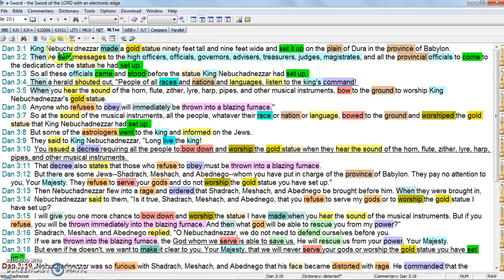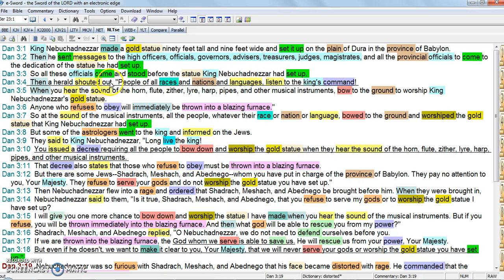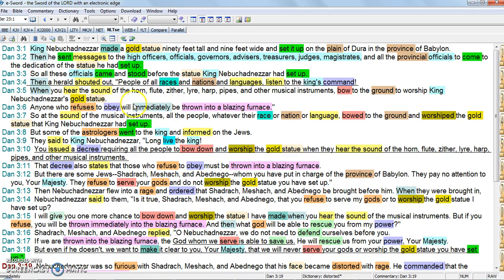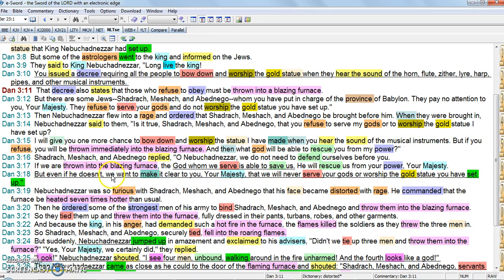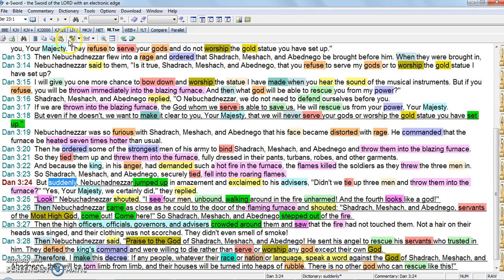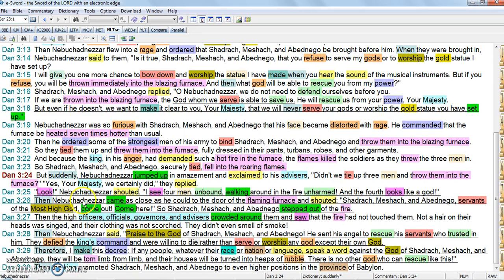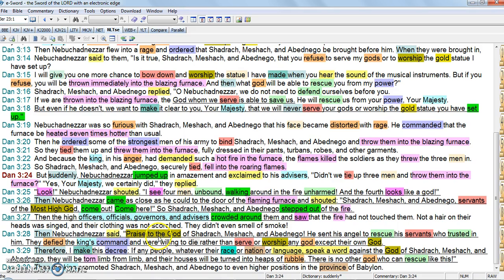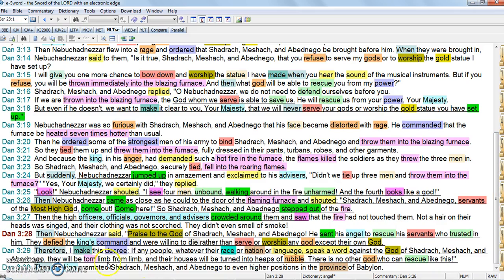Daniel Ch 3 Context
This 15 minute video shows more about Nebuchadnezzar, that statue he made, and the trial in that burning oven than any other video because it shows what is in Daniel chapter 6 by staying in Daniel chapter 3. This video will show how much can be learned by looking at the context of a chapter, which is looking at exactly God had Daniel record.

You can buy my books on the Gospels as an instant download in eBook form, or in print from preferred stores on Amazon.

Books in Print

The Dynamic Stories of Jesus' Ministry: Matthew Chapters 1-11 (Volume 1)

Understanding Parables According To The Gospel Of Mark: Chapters 1 to 8 (Volume 1)

Jesus Teaches About Relationships: The Gospel Of Mark Chapters 9 to 16 (According to the Gospel of Mark) (Volume 2)

Understanding the Hebrew Messiah: Luke Chapters 1 to 7 (Volume 1)

Understanding the Hebrew Messiah: Luke Chapters 8 to 15 (Volume 2)

The Word Was God: Gospel of John Chapter 1-10 (Volume 1)

The Word Was God: Gospel of John Chapter 11-21 (Volume 2)

You can look inside each book for a sample of what it contains.